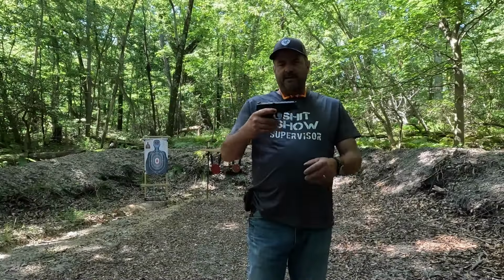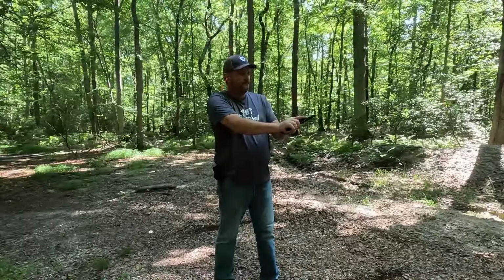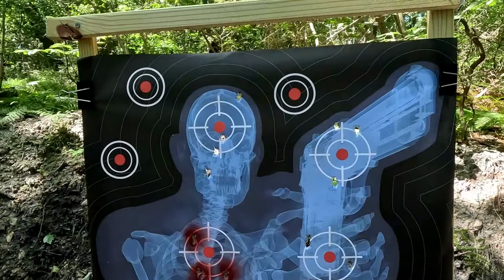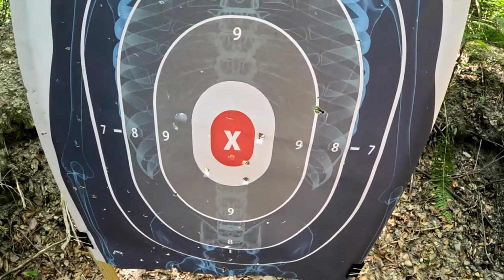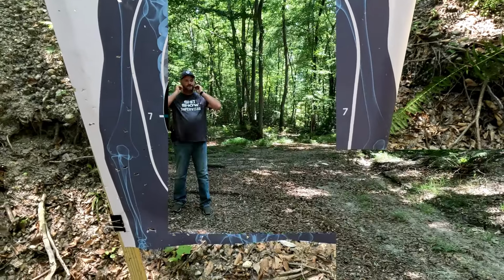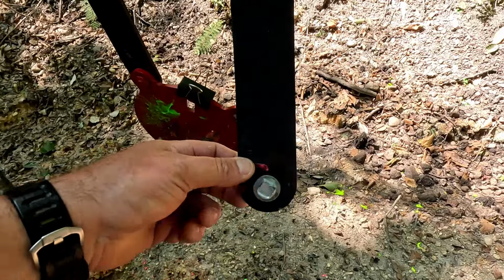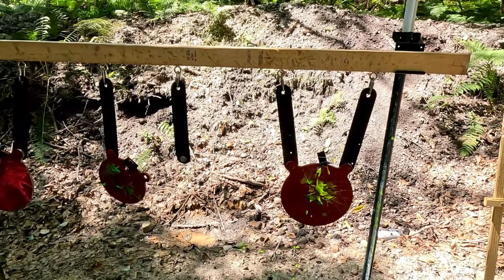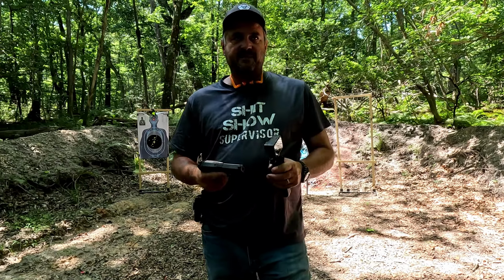Target Shooting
More target pracgice with my M&P Shield 9mm 2.0